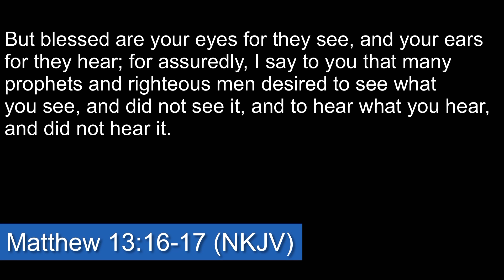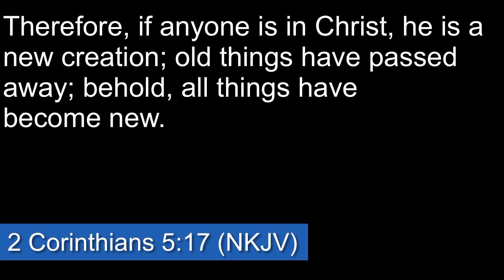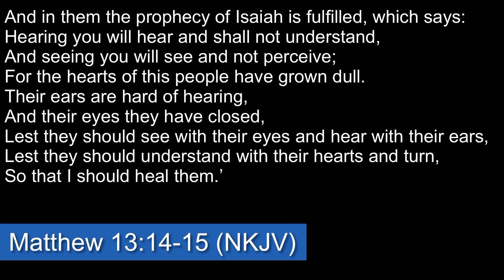3/7/2021 “Look & Listen” (audio only)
“Look & Listen”
NKJV
Matthew 13:16-17
2 Corinthians 5:17
Matthew 13:14-15